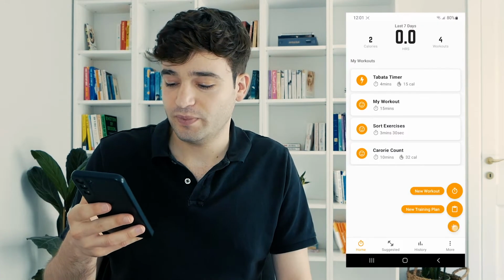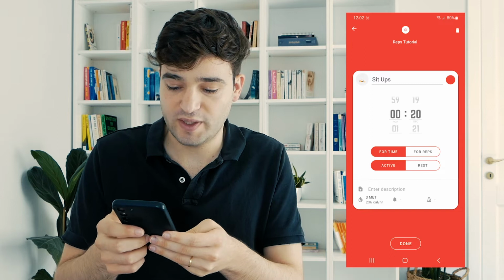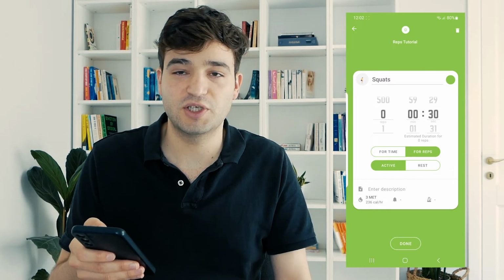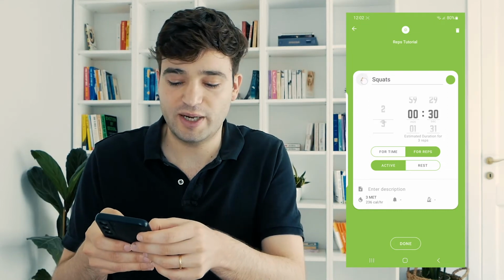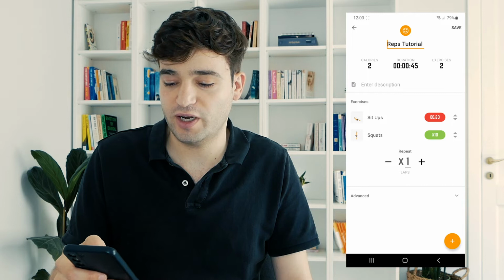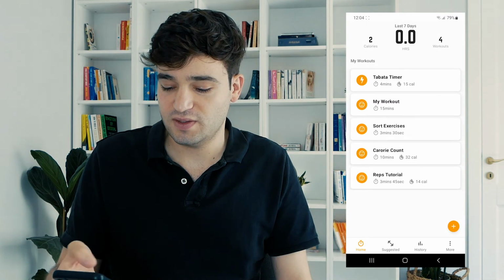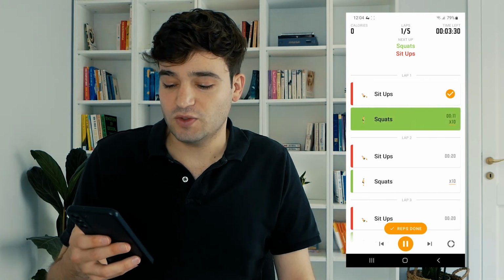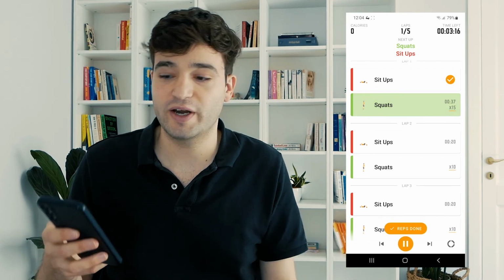Interval Training for repetitions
Sometimes you might want to perform exercises for repetitions (for reps) rather than for time. In this way, we have a set amount of reps rather than a set amount of time. In Exercise Timer this can be done by setting an interval 'for reps'. In this mode Exercise Timer will start a stopwatch and let you press 'reps done' when you are ready to go to the next exercise.